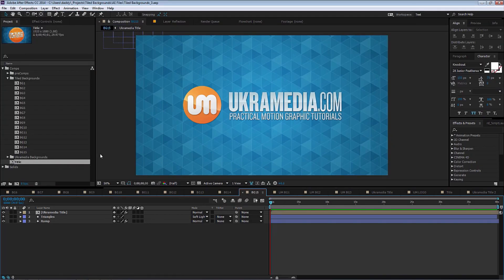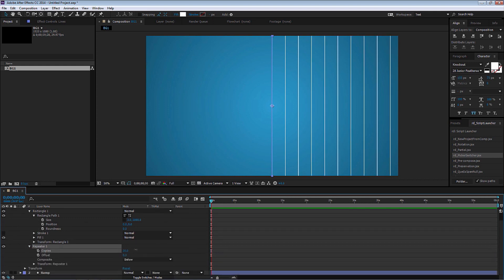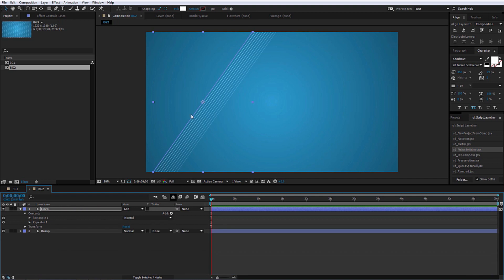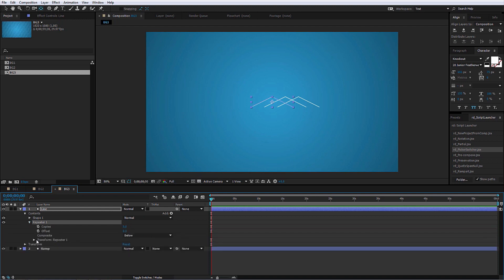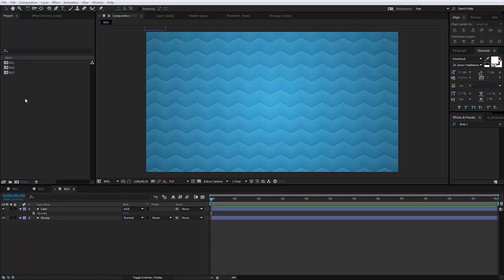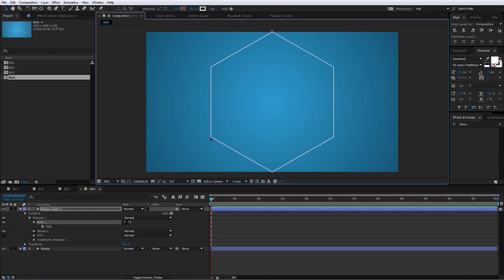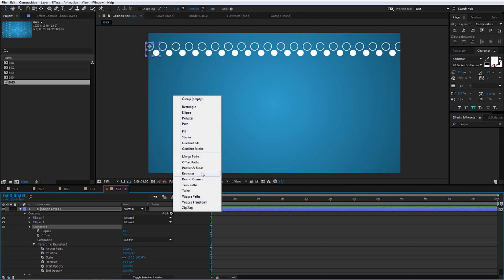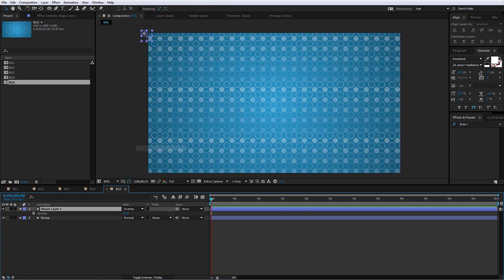How To Create Patterned Backgrounds With Shape Layers in After Effects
Patterned backgrounds are very useful for any videos. They come in very handy when you’re creating a video full of text and images over plain/boring background. Adding a simple pattern behind your content can give you that creative touch and take your video to a different level. By having a collection of patterns that can be easily adjusted in After Effects is huge! That’s why I decided to do a tutorial on exactly that. I’ll be showing you how to create different patterns using Shape Layers in After Effects. I do realize one can easily create the same patterns in Illustrator and probably have more control over them. The purpose of this tutorial is to show you that it is possible and easy to create patterns using Shape Layers. I hope you enjoy it and Be sure to download the free project file